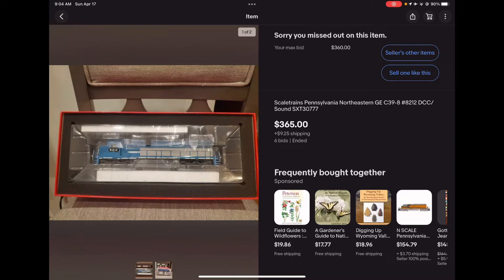New replacement Ho scale Trains￼